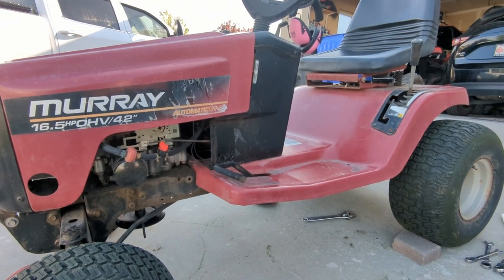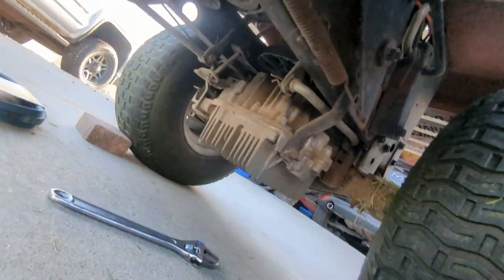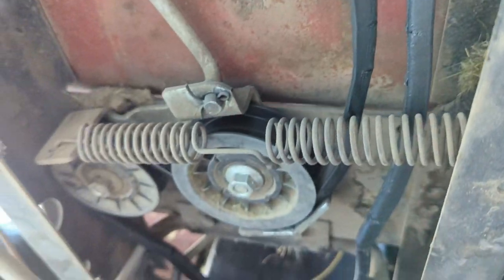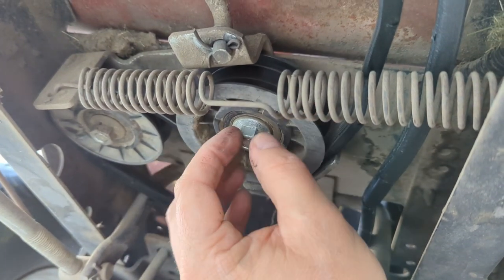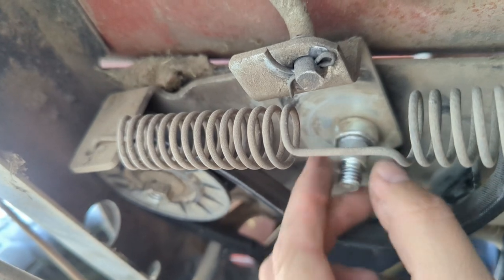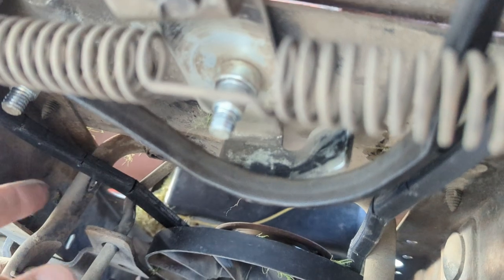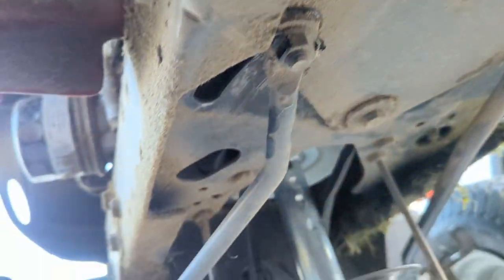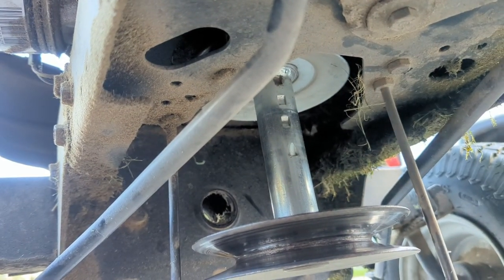Lawn Mower Drive Belt Remove/Replace HOW TO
Super short video with steps on how to remove the motion drive belt found in most riding mower setups. This is shown on an older model Murray riding mower but will work with most riding mower models.